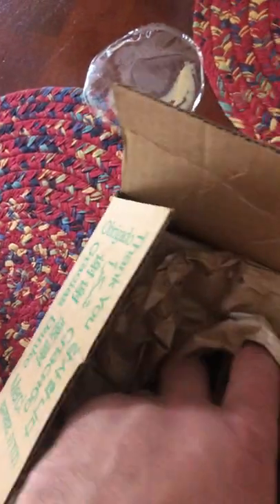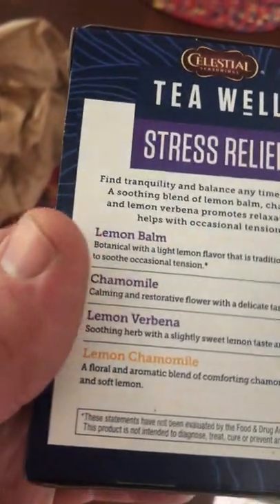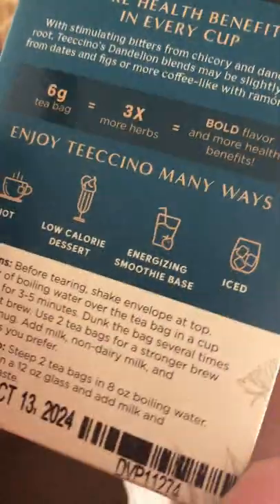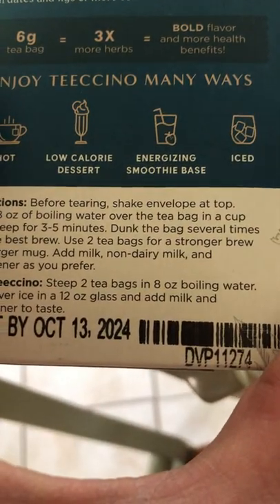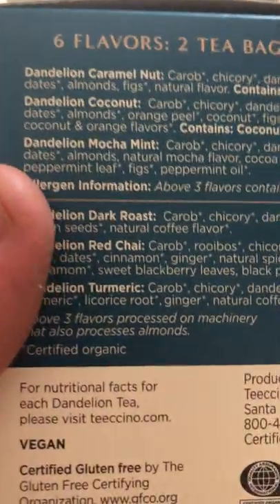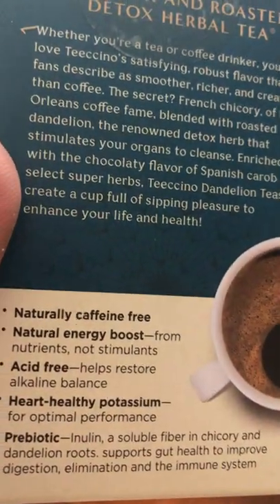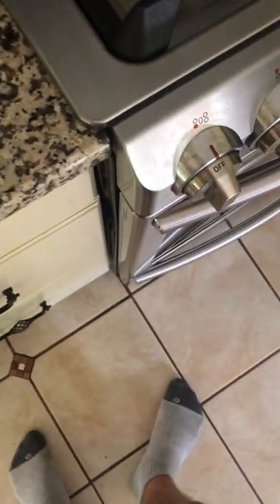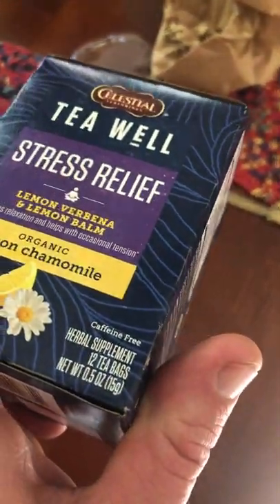iherb tea unboxing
First iherb unboxing video